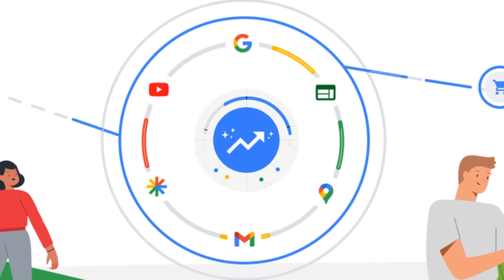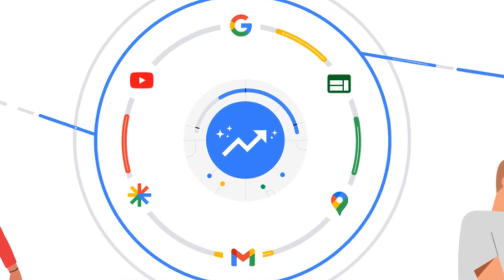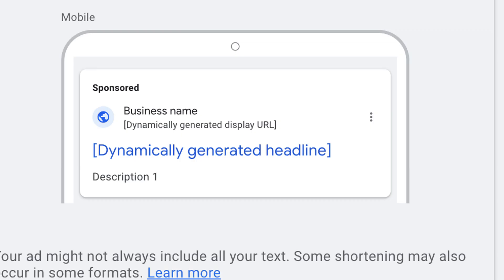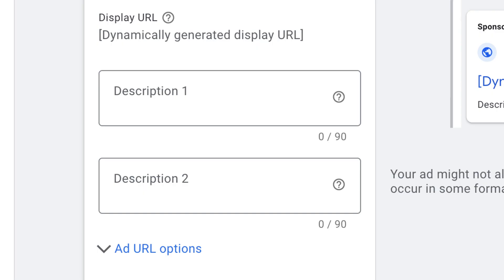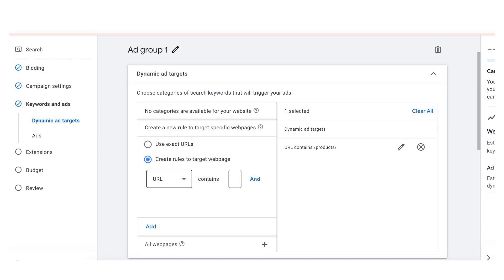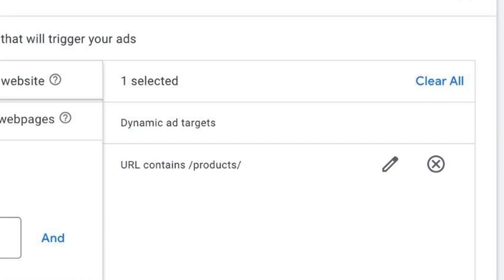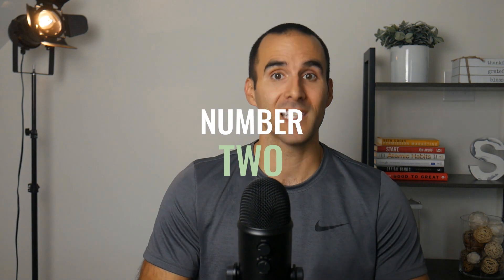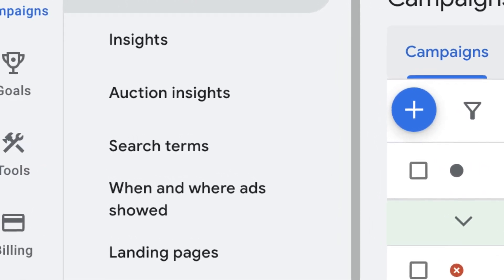Dynamic Search Ads: My Favorite Google Ads Campaign?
Dynamic Search Campaigns can help you create successful search campaigns without any keyword research!

These campaigns automatically generate your ads based on your website content, so you can save time and focus on other things.

In this video, I'll show you how to set up a Dynamic Search Campaign and share three powerful tips to help you get the most out of it.

0:49 What are Dynamic Search Campaigns?
1:02 Benefits of Dynamic Search Campaigns
2:24 How Dynamic Search Campaigns Work
3:02 How to Create a Dynamic Search Campaign
3:46 Tip Number One
4:30 Tip Number Two
5:00 Tip Number Three